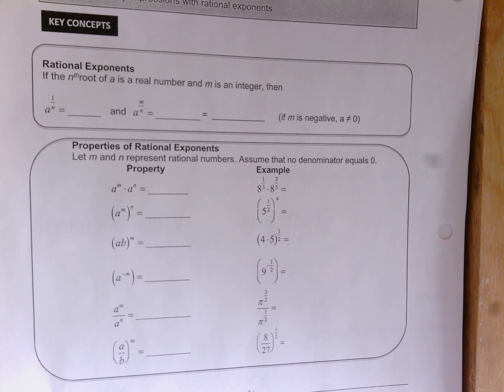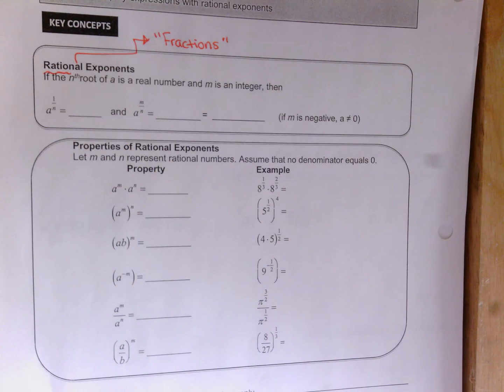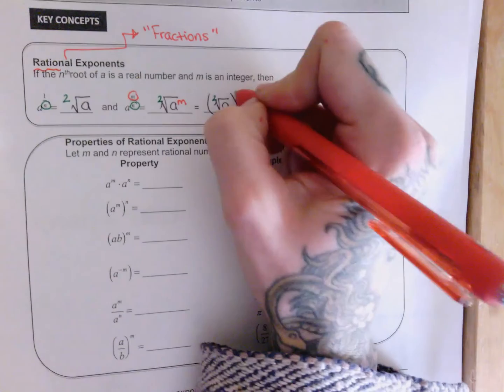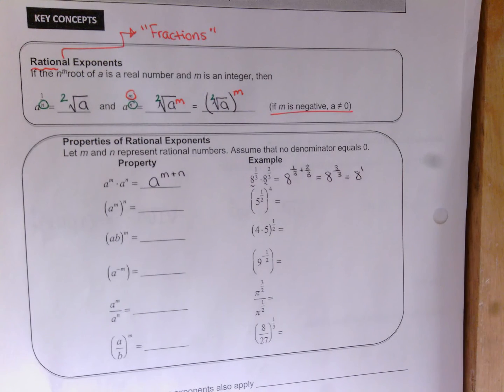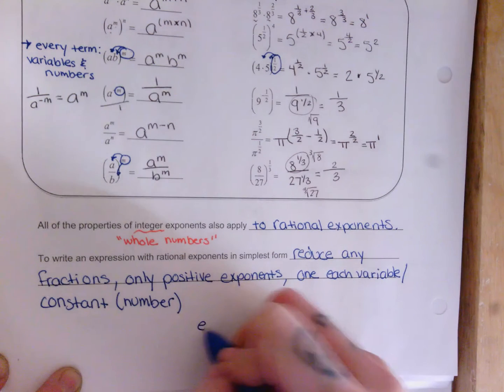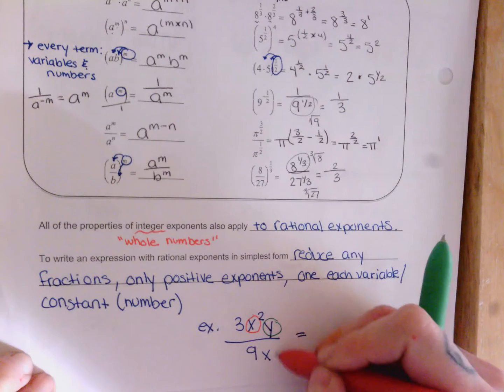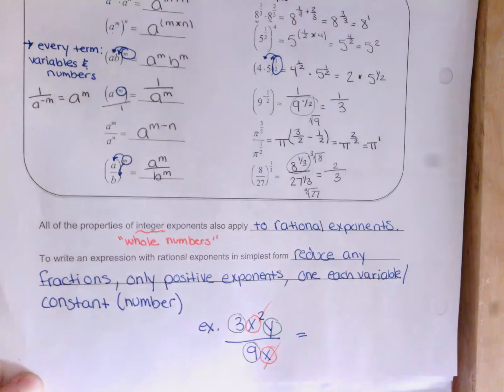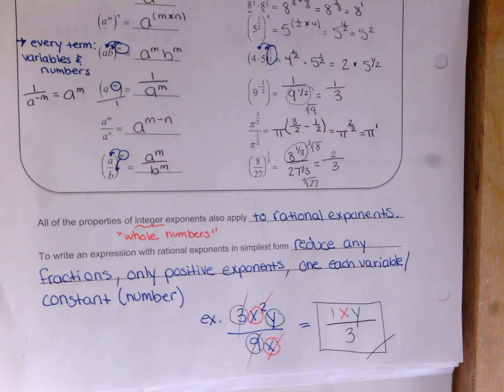Properties of Rational Exponents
Properties of rational exponents explained and demonstrated.